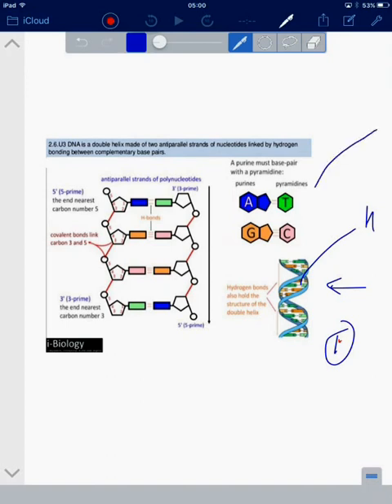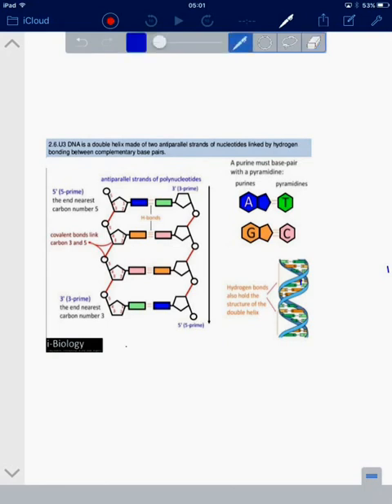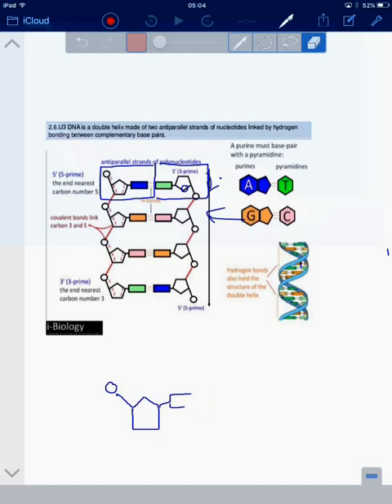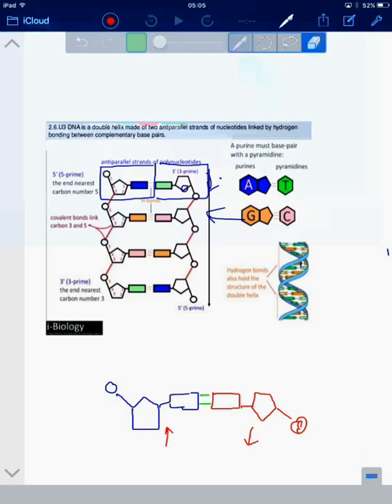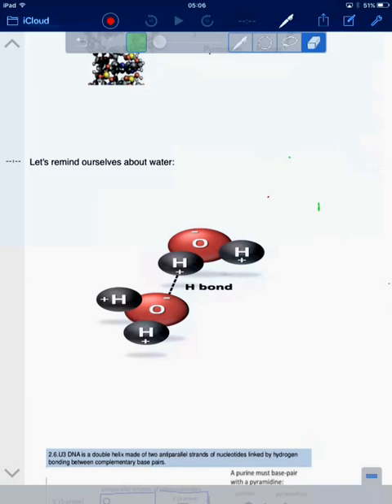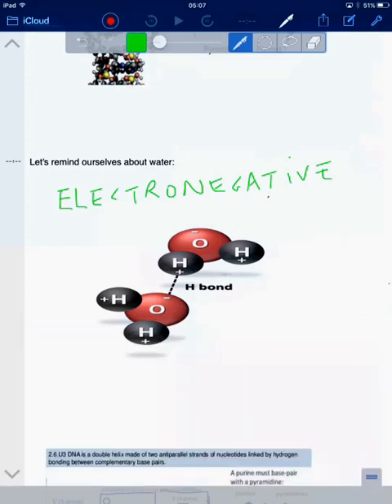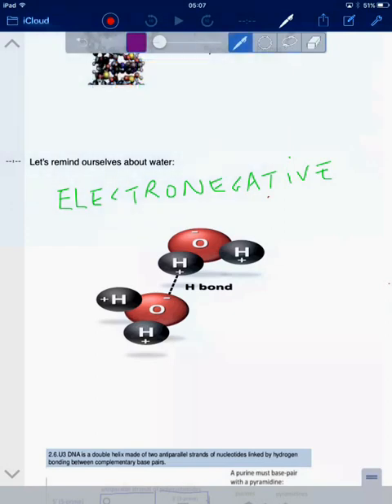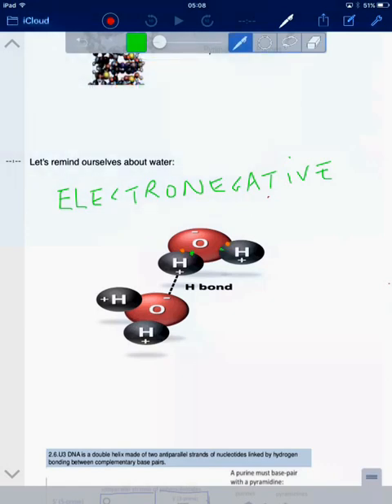How antiparallel DNA strands hydrogen bond together part 1